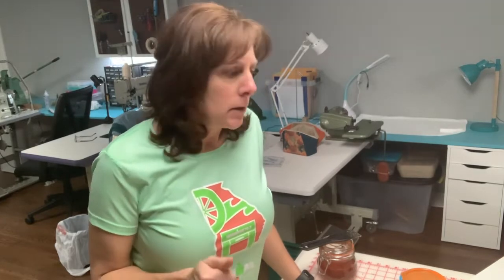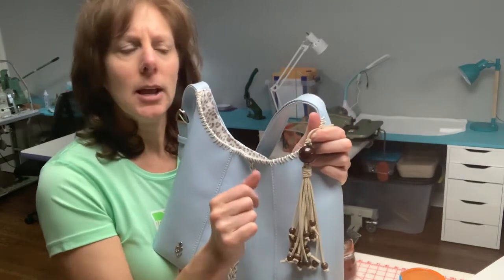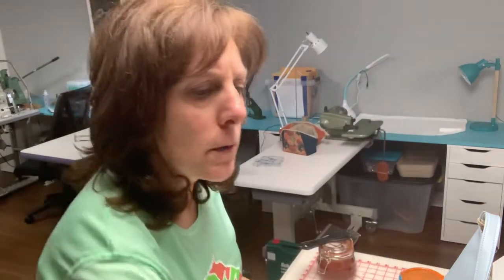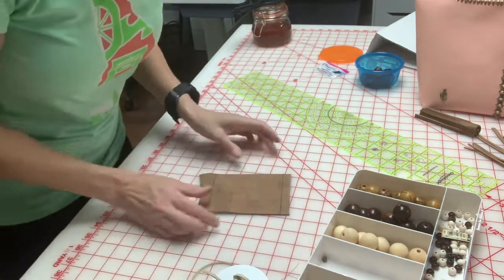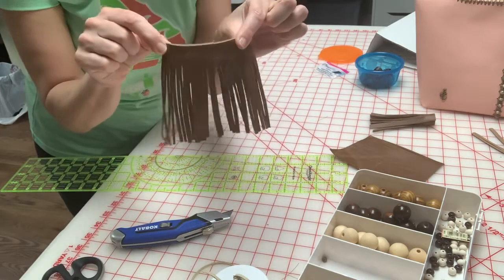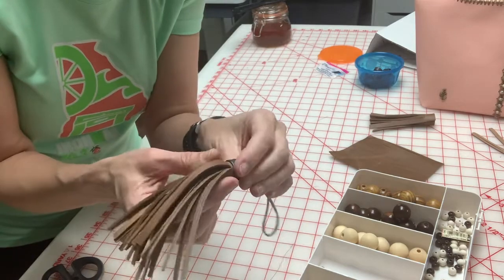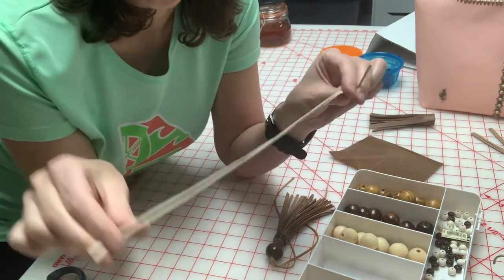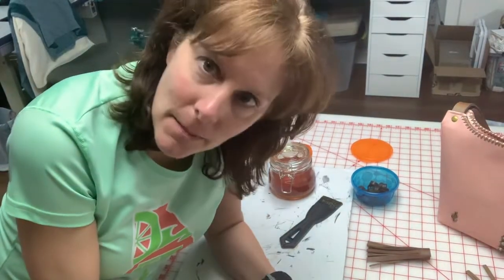Tassel Inspiration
Saks has inspired me to think outside the box when making tassels. This video goes over some options on making and attaching tassels without tassel hardware. Visit the Saks website for inspiration.

Happy sewing!
Chris